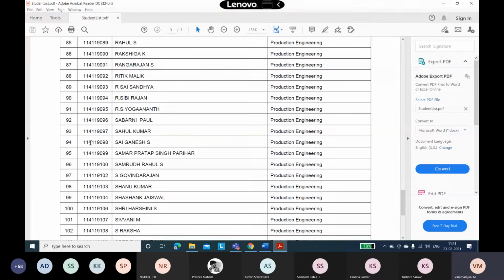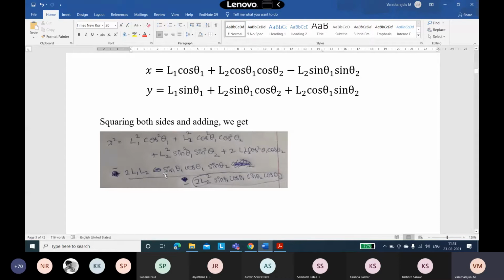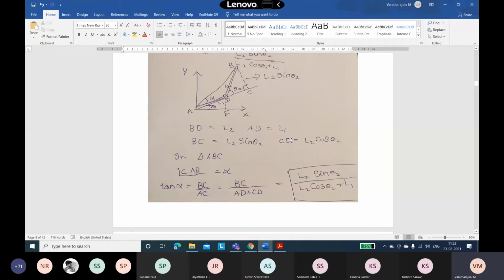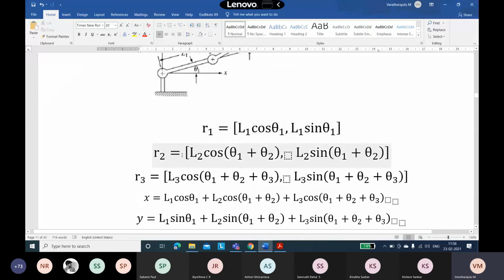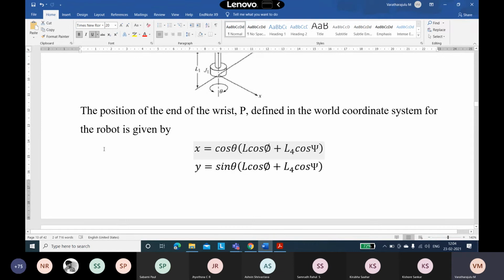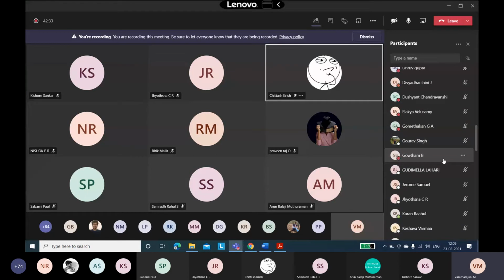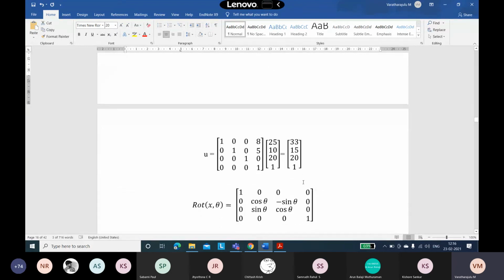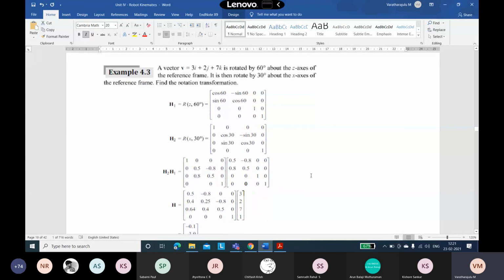9 2 DOF, 3 DOF Robot kinematics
Robot  kinematics, Manipulator kinematics, Point representation, Forward and Reverse transformation of a 2 DoF arm, A 3 DoF arm in Two dimensions, Homogeneous transformations